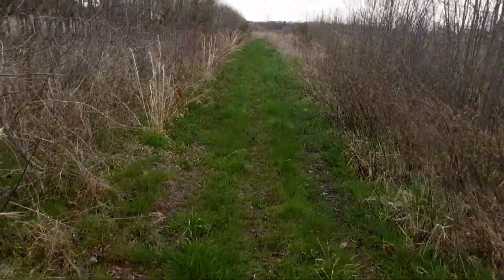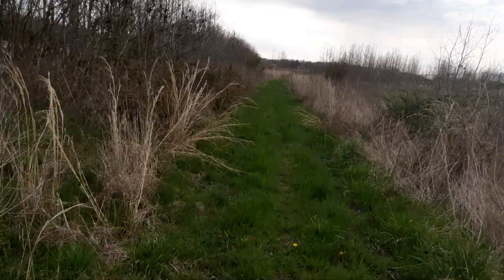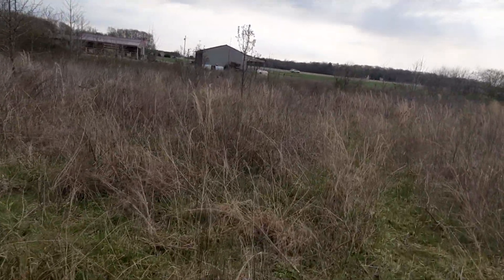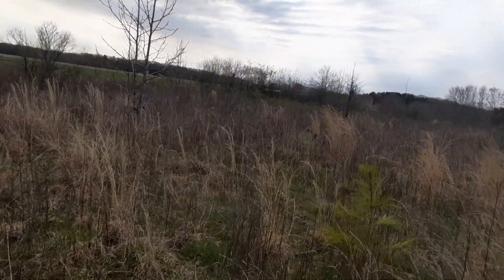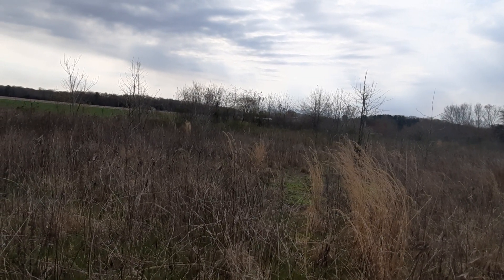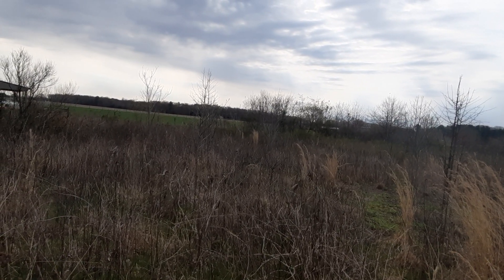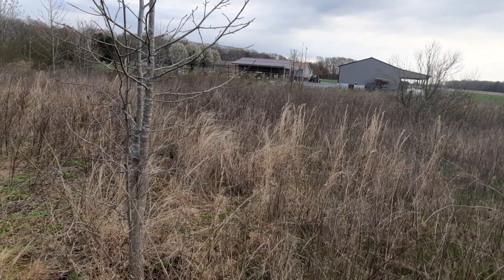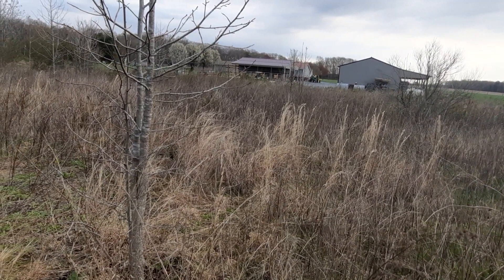Another Fun Run